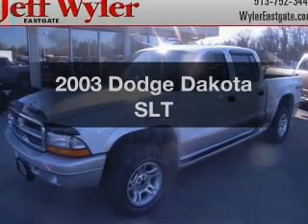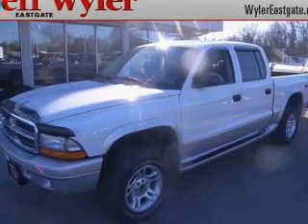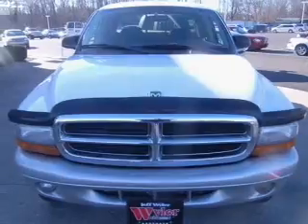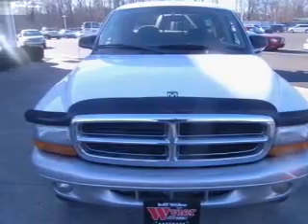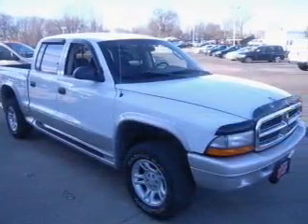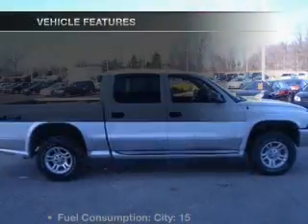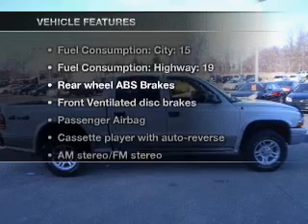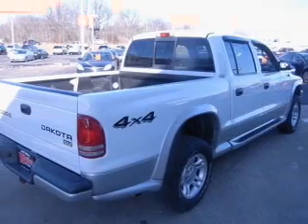2003 Dodge Dakota - Batavia OH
Year: 2003
Make: Dodge
Model: Dakota
Trim: SLT
Engine: 4.7 liter 8 cylinder 16 valve
Transmission: 5-Speed Automatic
Color: White
Mileage: 91113
Address:
1117 State Rte 32